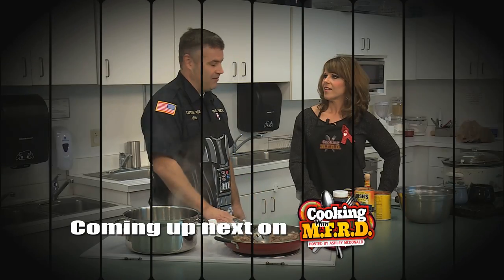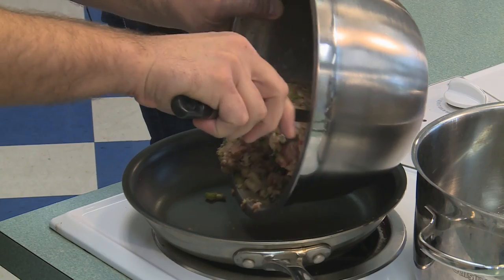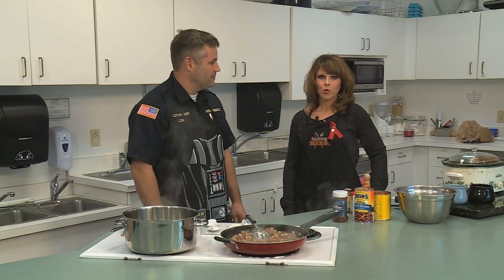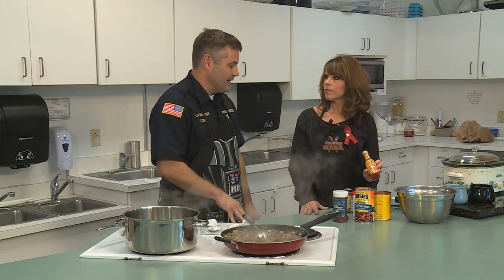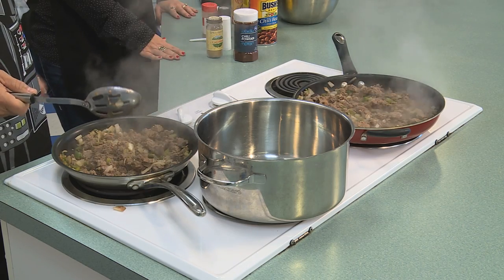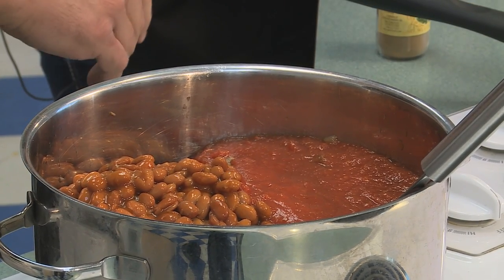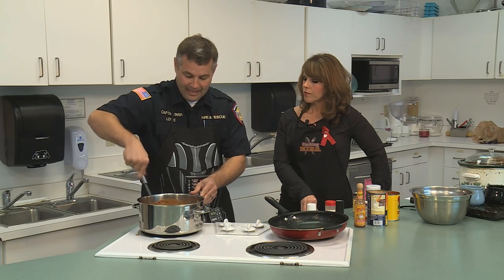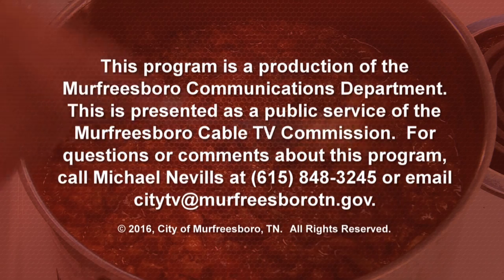Cooking with MFRD-Captain Lowe's Smoked Chili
Captain Brian Lowe shares his award-winning recipe for Smoked Chili.